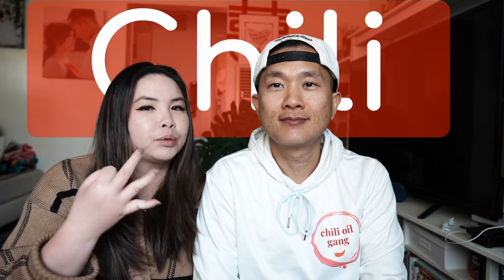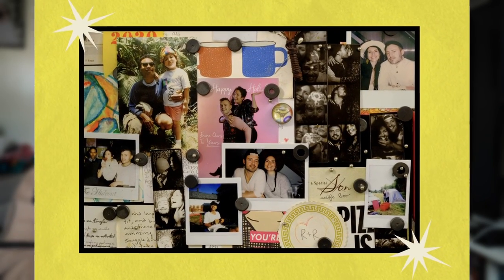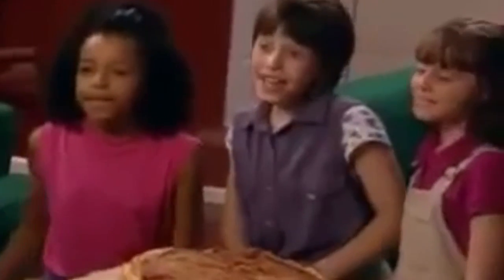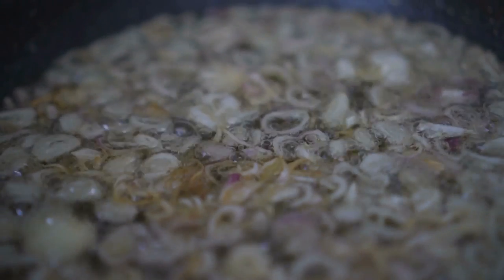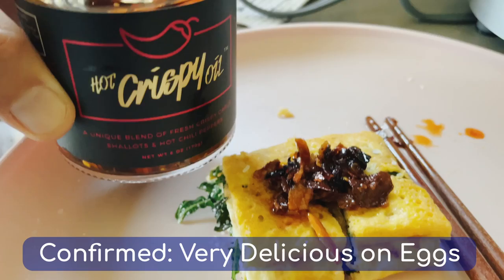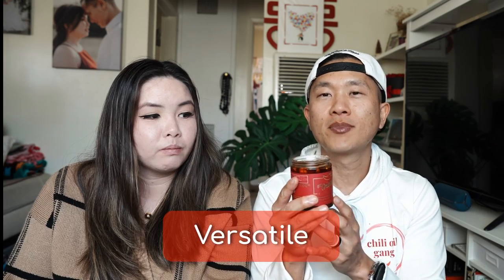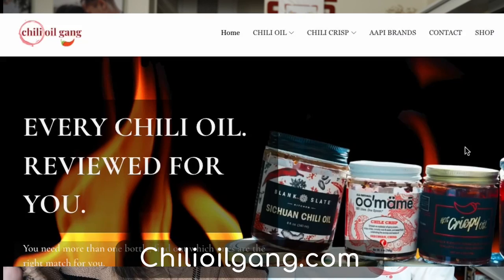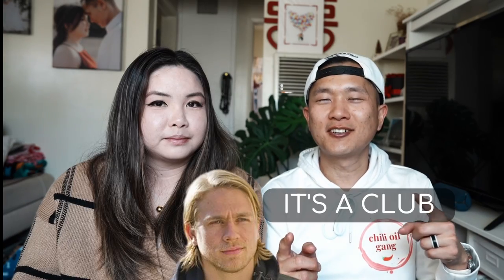9 Unique Chili Oil & Crisp Brands That Transform Your Taste Buds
Are you a chili oil fanatic or just curious about trying out some new condiments?

Look no further because in this video, we've got you covered with our chili oil and crisp taste test and review!

With so many options available in the market, we know it can be difficult to choose the right one for you.

That's why we've tested seven different chili oils and crisps and put them to the taste test, so you don't have to.

We understand that boutique chili oils can be on the pricier side, so we're here to help you make an informed decision before you invest your money.

From the crunch of Heinz Culinary Crunch to the fragrant XCJ Chili Oil, we've got it all covered. So sit back, relax, and join us on this flavor adventure as we help you discover your new favorite chili oil.

Here are the 9 chili oils we'll be reviewing in this video:

Heinz Culinary Crunch
Kari Kari
Hot Crispy Oil (Regular & Extra Spicy)
Oomame Chili Crisp
Zindrew Chili Oil
Blank Slate Chili Oil
MommyLa's
XCJ Chili Oil

Be sure to check out chilioilgang.com for written reviews and our previous videos.

Check out peterlisakim.com for SGV, LA and travel tips.